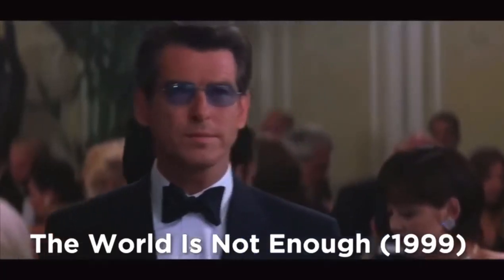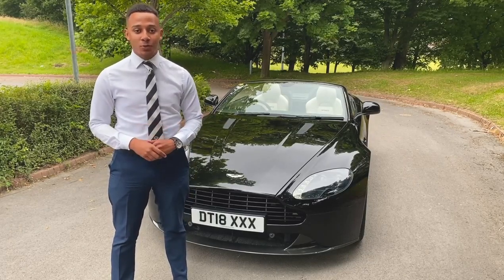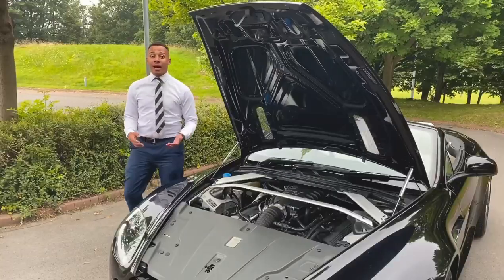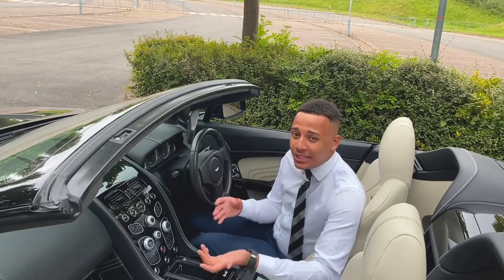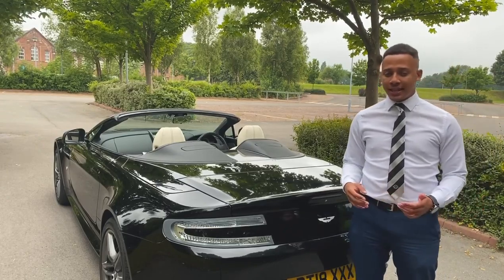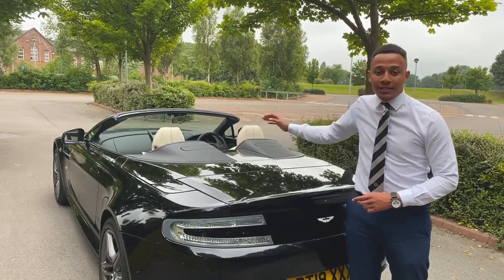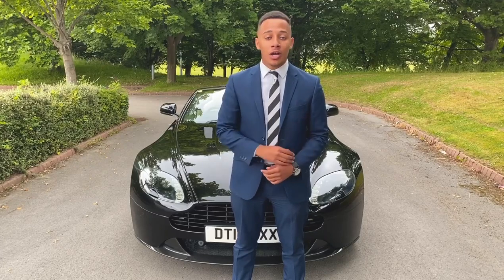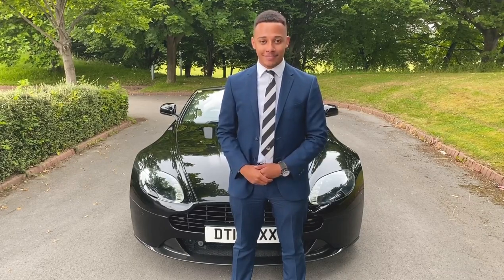Aston Martin Vantage | Luxury, Power & Performance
Explore the Aston Martin Vantage with Tyrese Garvie, from Pure Cars and find out why this convertible car is so special.

All of the cars on our channel are for sale.